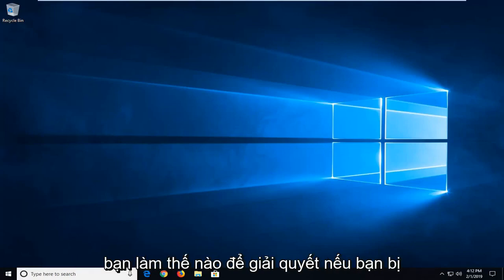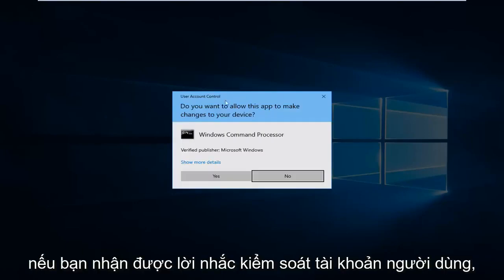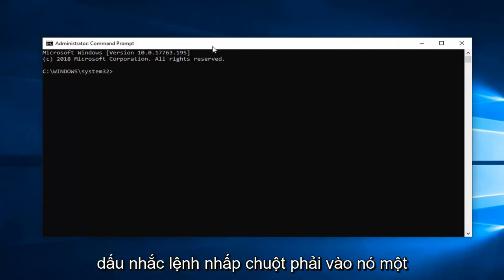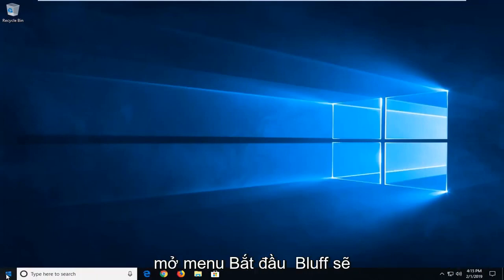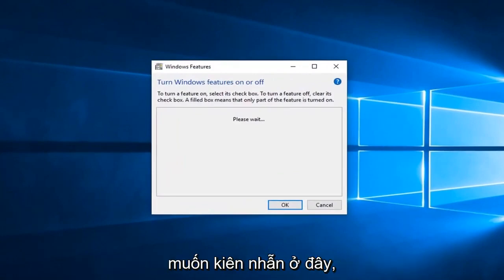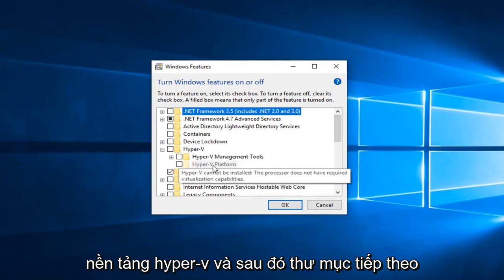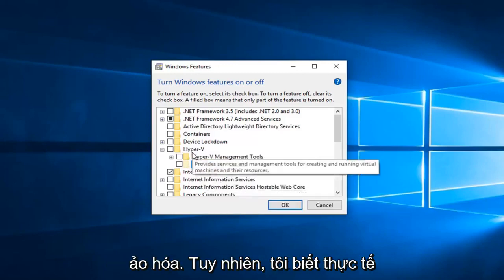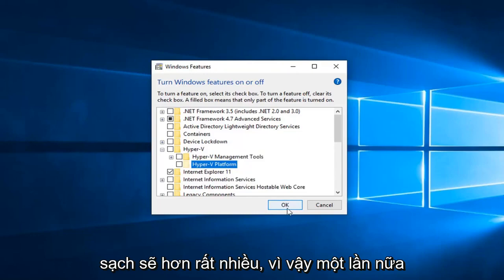Cách khắc phục lỗi Hypervisor không chạy trên Windows 10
Cách khắc phục lỗi Hypervisor không chạy trên Windows 10 và Windows 11 [Hướng dẫn]

Lệnh: bcdedit /set HypervisorLaunchType auto

Đã có người dùng báo cáo rằng người dùng không thể khởi chạy VirtualBox khi họ được hiển thị với một hộp thông báo cho biết hypervisor không chạy. Lỗi này thường do các dịch vụ Hyper-V của bạn không chạy tự động hoặc tính năng Hyper-V bị vô hiệu hóa. Về cơ bản, Hypervisor là một phần mềm được sử dụng để chạy hoặc tạo các máy ảo. Khi người dùng cố gắng mở VirtualBox, thay vì giao diện người dùng, họ được nhắc với lỗi "Không thể khởi động Máy ảo do trình siêu giám sát không chạy".

Tất cả chúng ta đều biết về máy ảo và nhiều người trong chúng ta đã sử dụng nó ít nhất một lần trong suốt nhiều năm, mặc dù hầu hết chúng ta không biết về công nghệ có trách nhiệm. Tuy nhiên, lỗi có thể được giải quyết dễ dàng bằng cách áp dụng một số giải pháp đơn giản mà chúng tôi đã đề cập bên dưới.